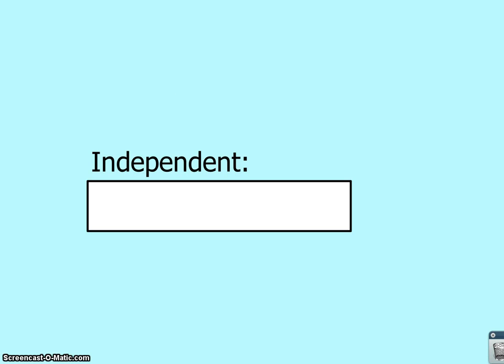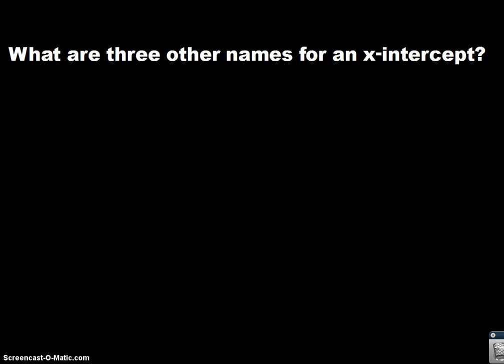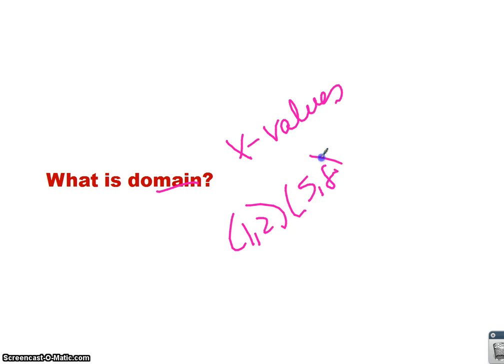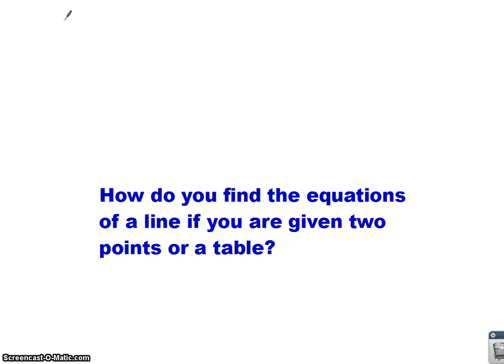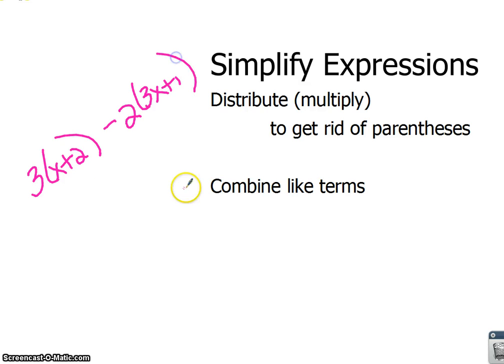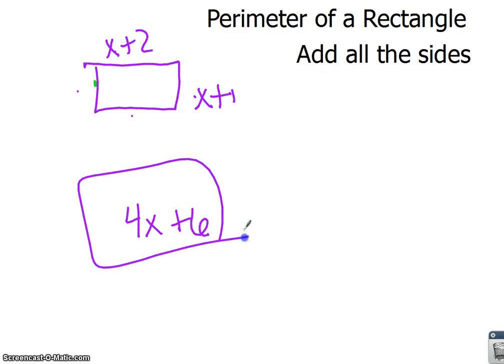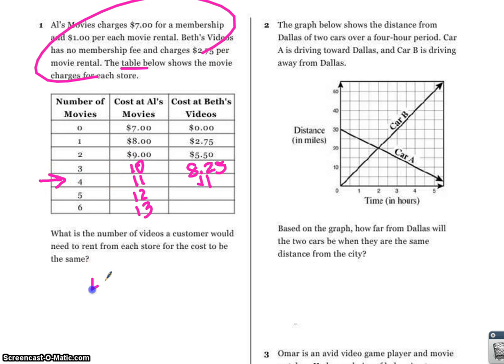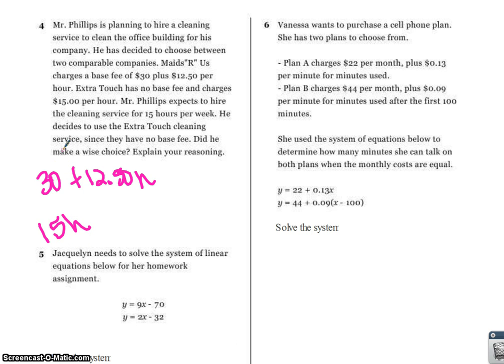Sem Review 1 Part 3